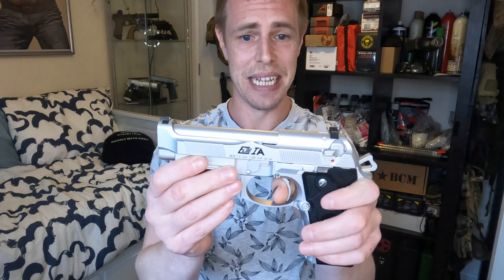I got a bargain and now I feel bad about it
I was lucky enough to pick up a on Western Arms Beretta Elite for £40 with a broken mag.

As I had a couple of western arms berettas already I figured I could give fixing it a go and what do you know, I was successful!